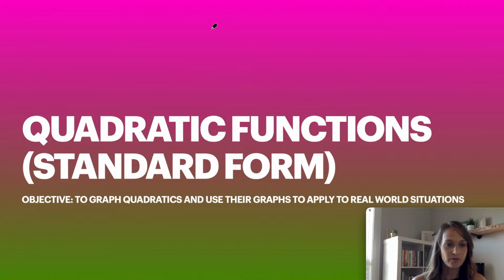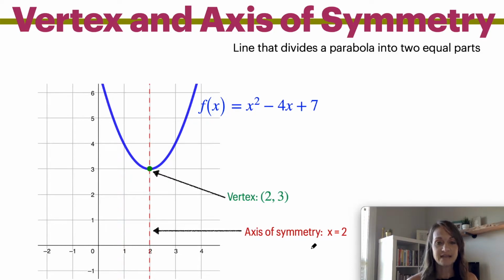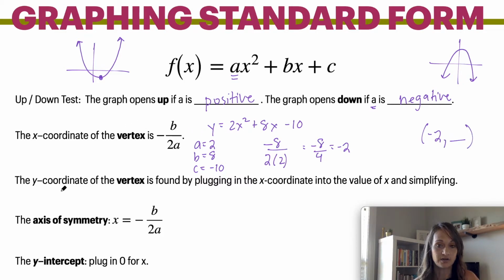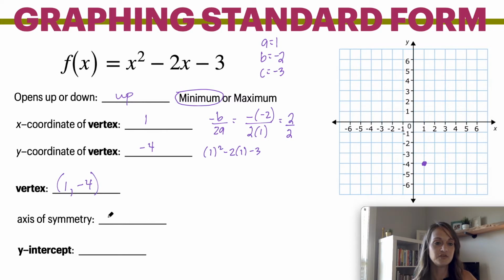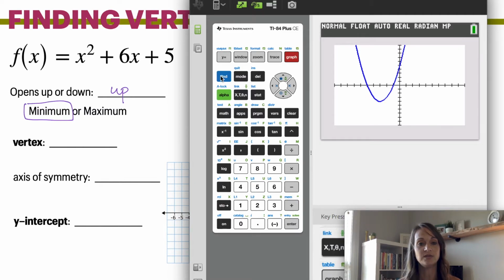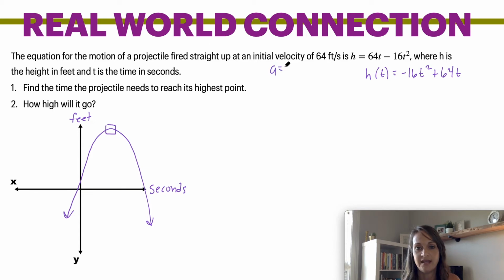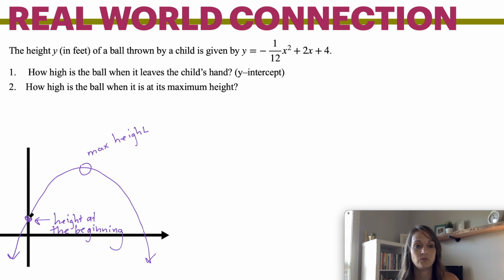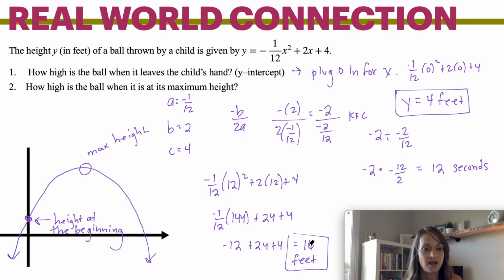Writing Quadratics in Standard Form